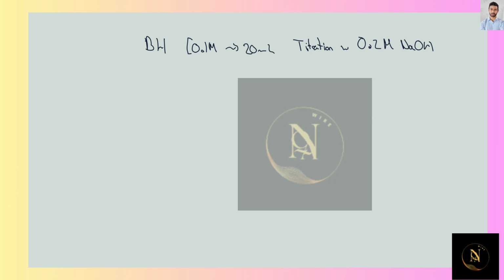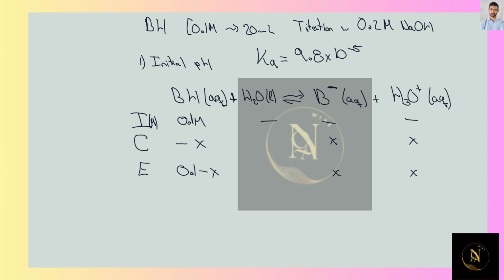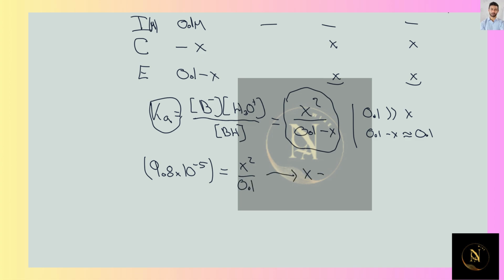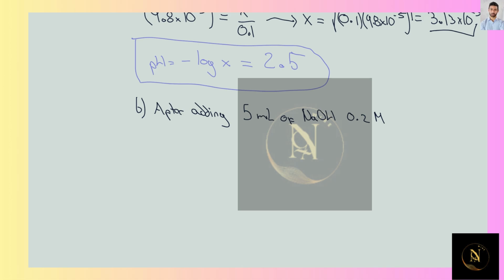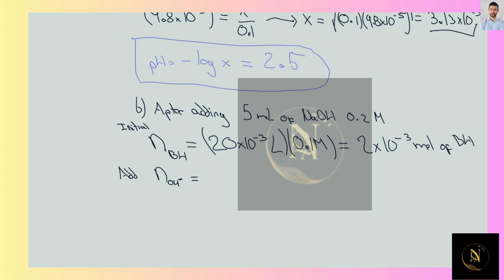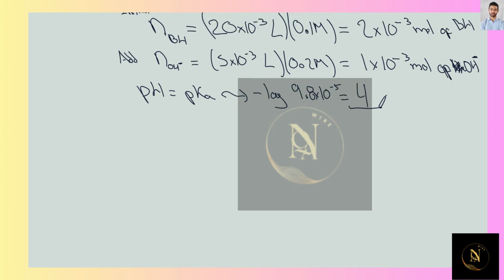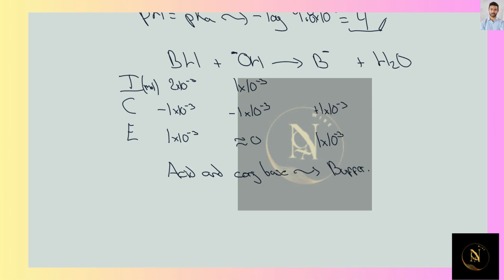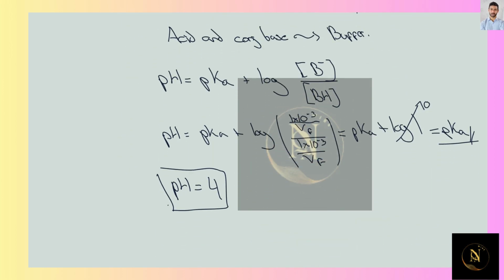[Chemistry] Barbituric acid (Ka = 9.8 X 10-5) is titrated with 0.200 M NaOH: What is the initial pH